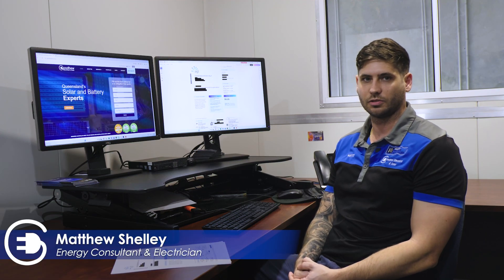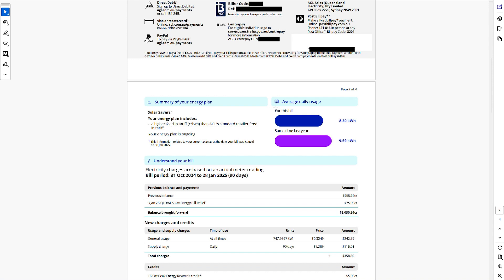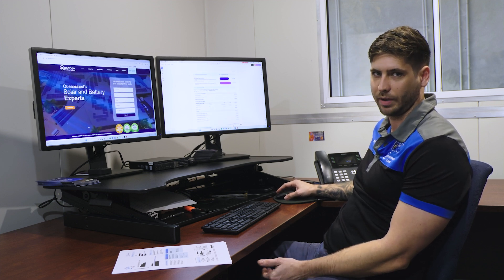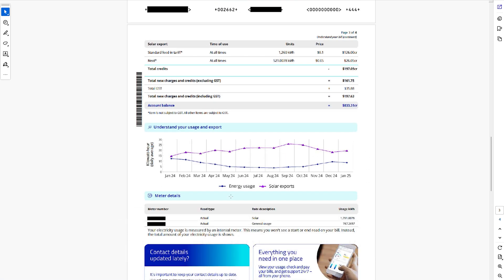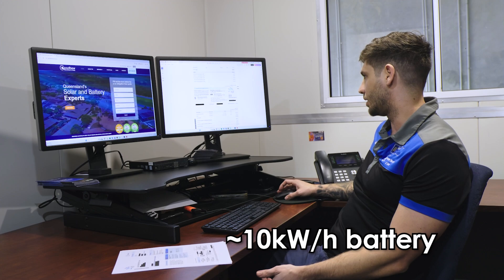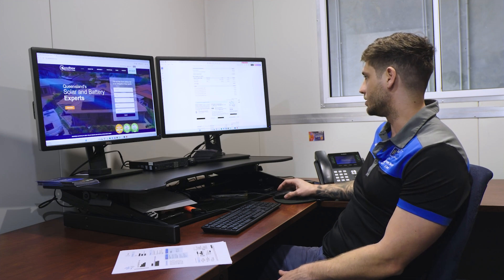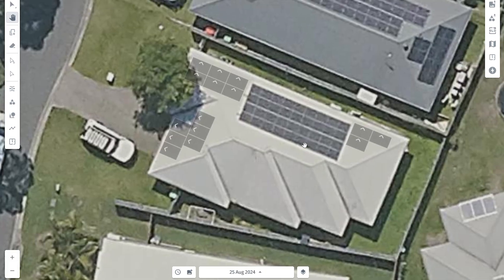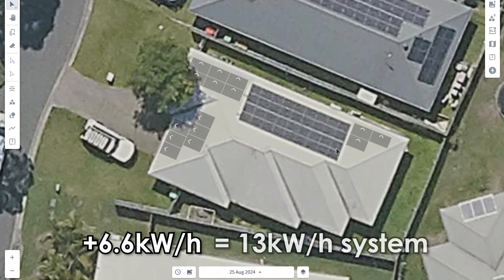Battery Storage Size Explained - How big of a battery should you install?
Join Matt from Goodhew Electrical and Solar as he explains the process behind selecting the right battery size for your energy needs.

If you have any questions about battery storage or what size system is best for your property, don't hesitate to contact our team of experts on